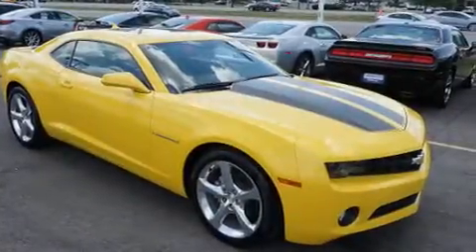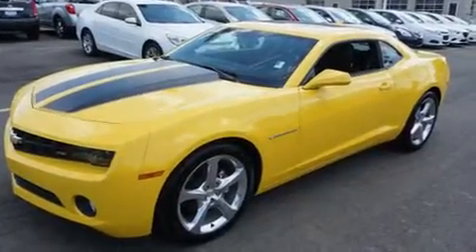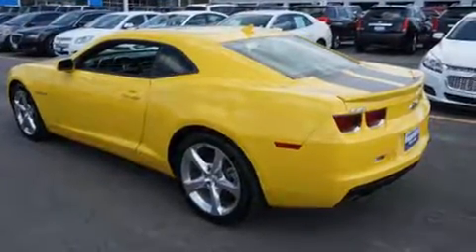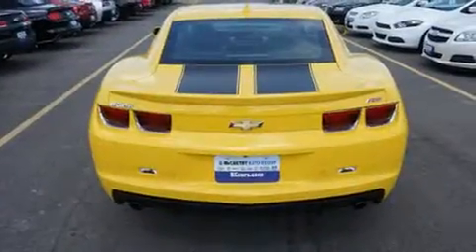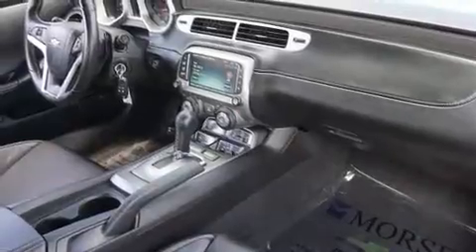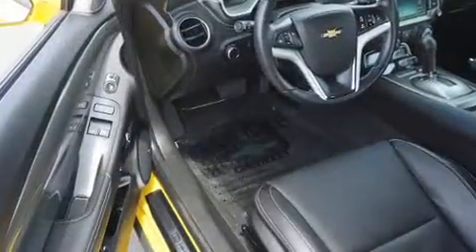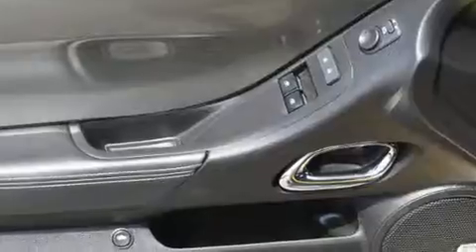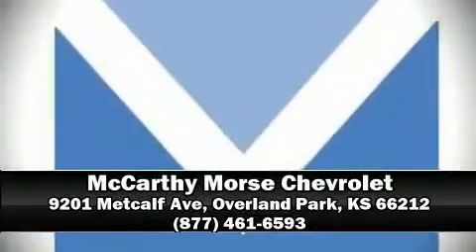2013 Chevrolet Camaro LT in Overland Park, KS 66212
Get excited about the 2013 Chevrolet Camaro. With less than 10,000 miles on the odometer, this vehicle proves competitive in its price class based on its condition and value. Chevrolet made sure to keep road-handling and sportiness at the top of it's priority list. It features an automatic transmission, rear-wheel drive, and a refined 6 cylinder engine. It includes leather upholstery, a tachometer, a built-in garage door transmitter, automatic dimming door mirrors, high intensity discharge headlights, power moon roof, heated door mirrors, and 1-touch window functionality. The unique heads-up display projects vehicle information onto the windshield, including speed, gear selection and engine speed. Drivers benefit by not having to take their eyes off the road. Audio features include an AM/FM radio, steering wheel mounted audio controls, and 9 speakers, providing excellent sound throughout the cabin. Chevrolet also prioritized safety and security with features such as: dual front impact airbags with occupant sensing airbag, head curtain airbags, traction control, brake assist, a security system, onStar, and 4 wheel disc brakes with ABS. For added security, dynamic Stability Control supplements the drivetrain. A Carfax history report indicates just one previous owner. We pride ourselves in the quality that we offer on all of our vehicles. Please don't hesitate to give us a call.